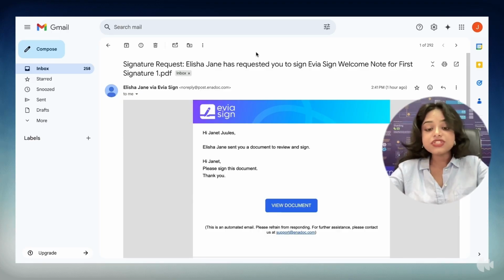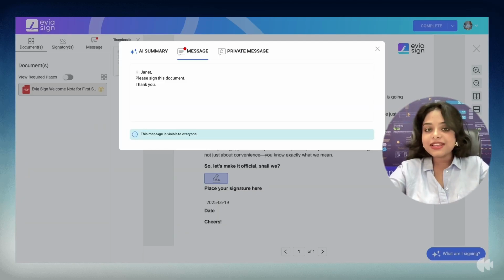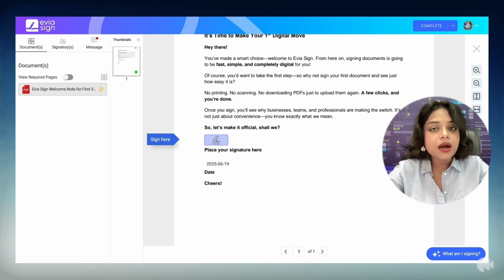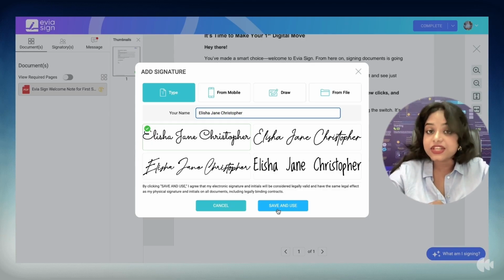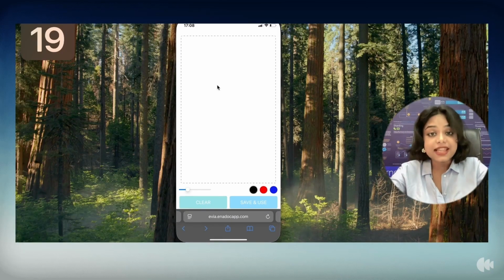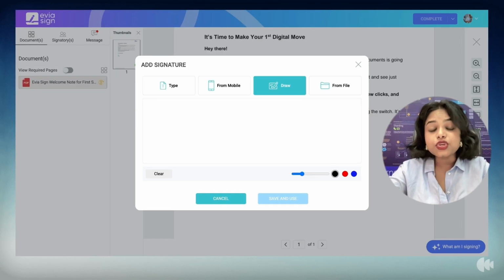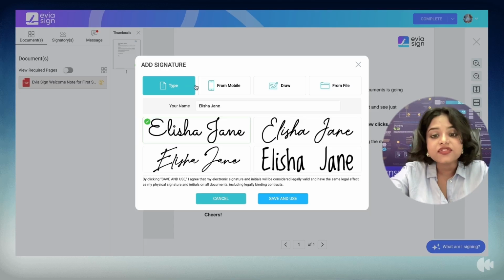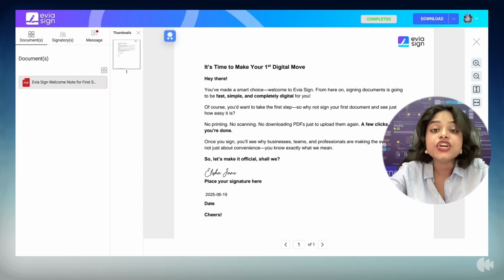eSignature 101: How to eSign documents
How to Sign Documents with Evia Sign – Step-by-Step Guide

Are you tired of printing, scanning, and chasing signatures every single day? In this quick guide, we’ll show you how to sign your documents the smart (and paperless) way using electronic signature application like Evia Sign.

Here’s what you’ll learn:
- How to open a document sent to you
- How to add your signature
- How to complete and submit the signed document

Perfect for employees, clients, or anyone who just needs to sign and go!

You want to sign smarter?